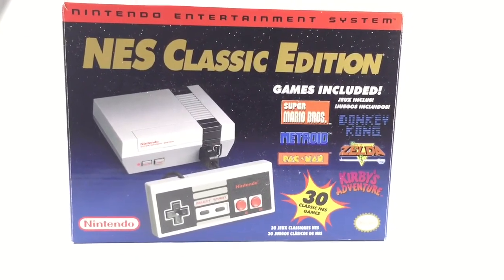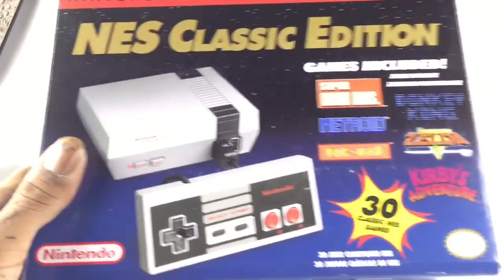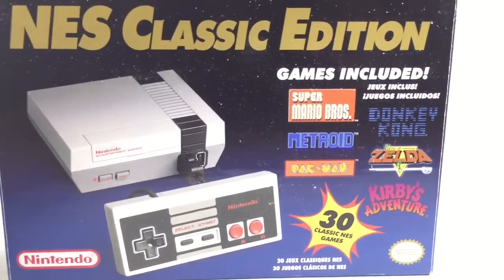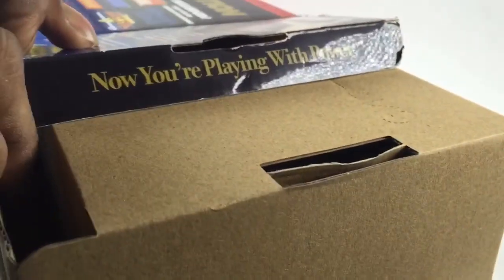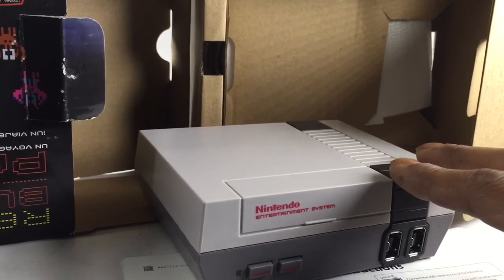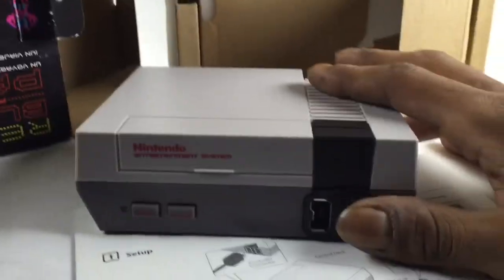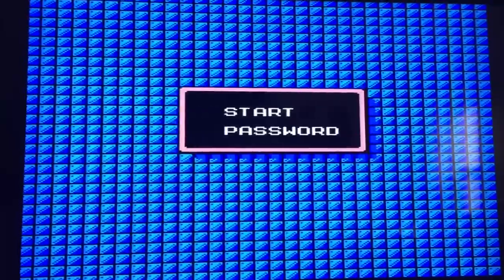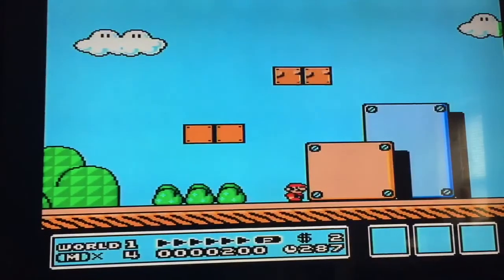NES CLASSIC EDITION (Replica,bootleg,fake) Nintendo console review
Here is the almost authentic NES classic edition ..however it lacks a few things the original console does... Thx for watching